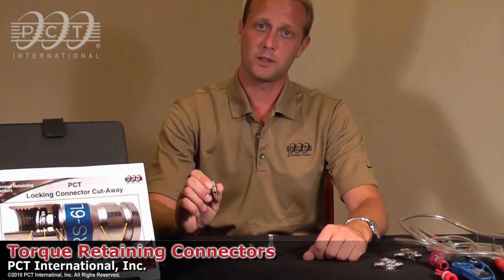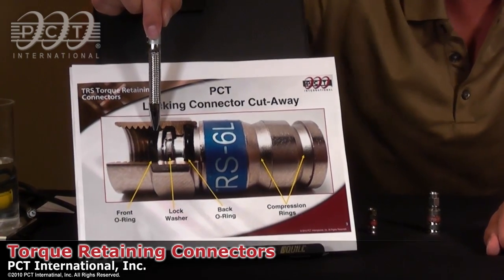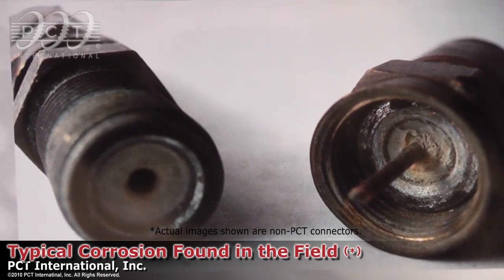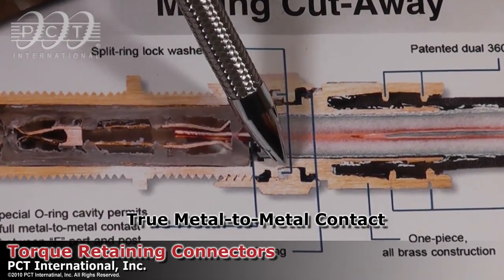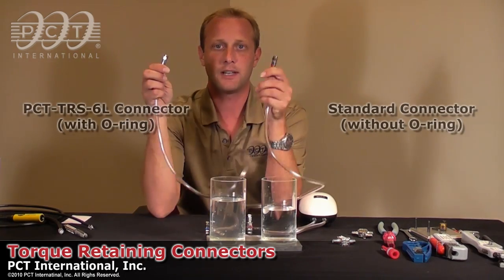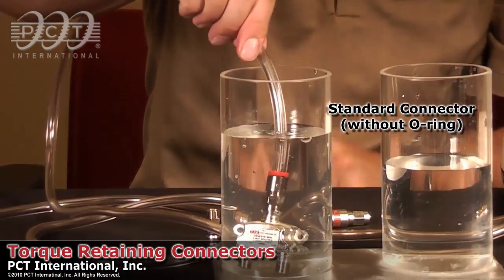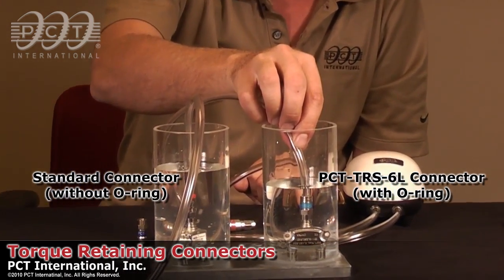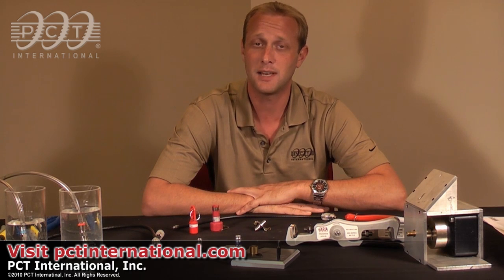PCT Demo - Torque Retaining Connectors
Official PCT International demonstration video showing benefits of PCT's unique torque retaining f-type connectors.